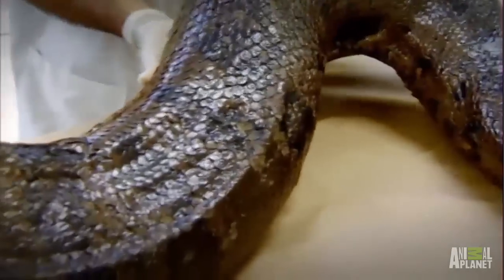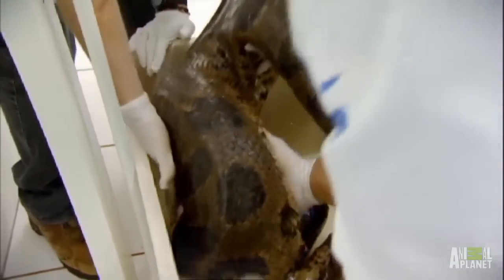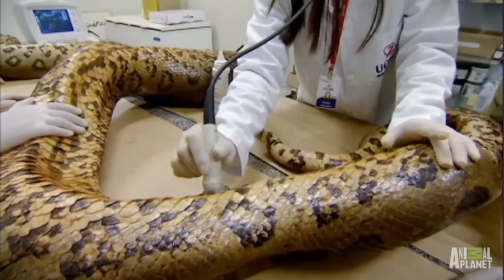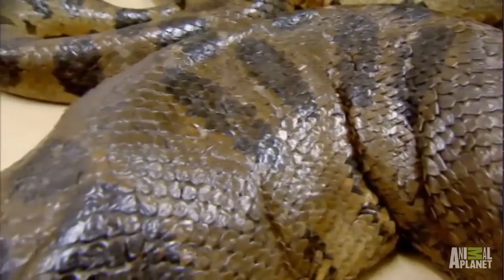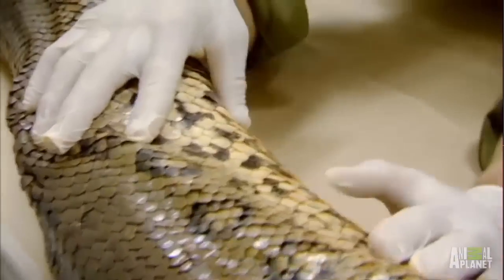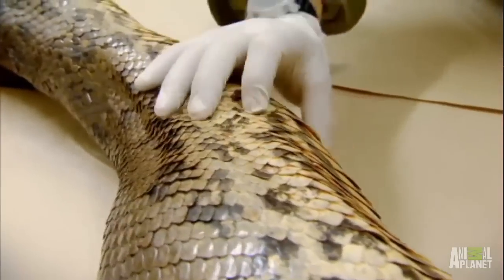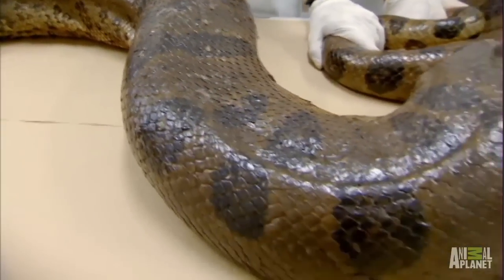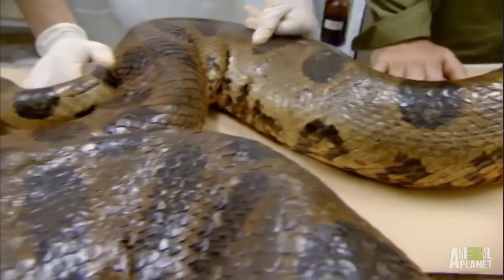Anacondas 101 | Swimming With Monsters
A thorough examination of this enormous snake gives great insight into its amazing biology.